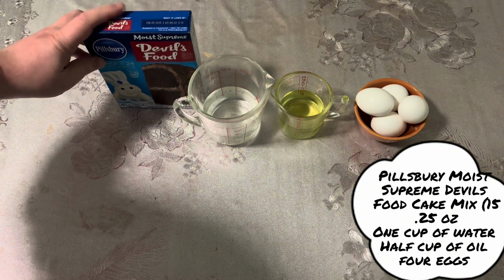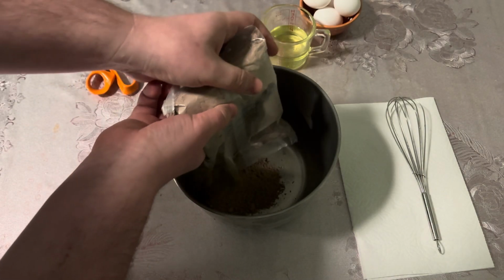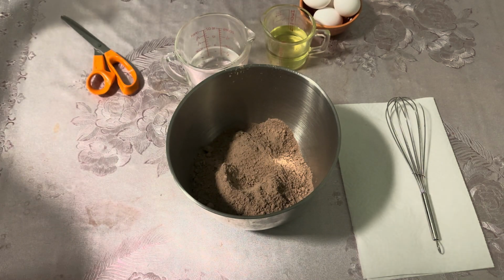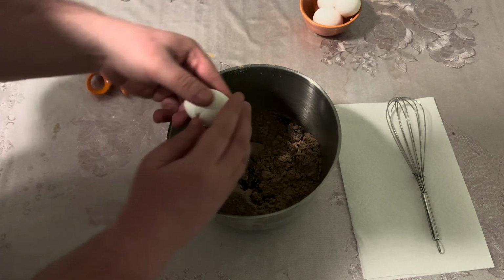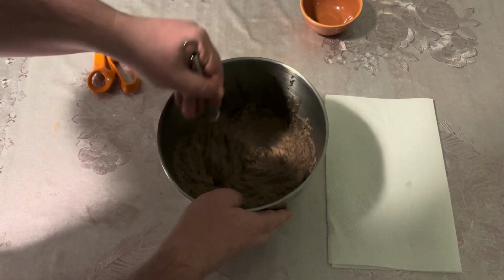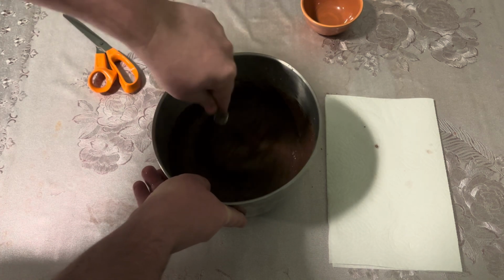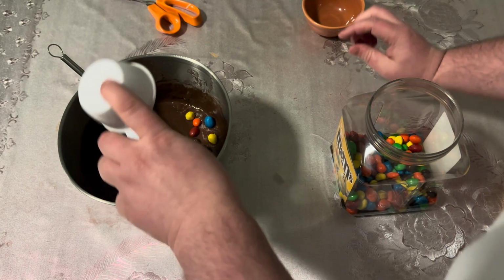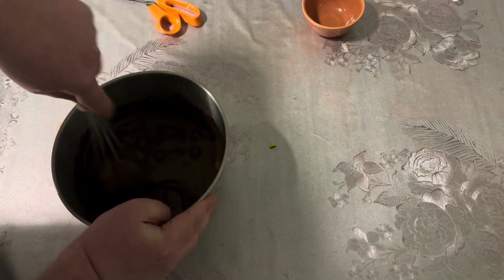Chef Devid chocolate cake with butter cream frosting ￼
This is a chocolate cake with buttercream frosting. You can put M&Ms or nuts one cup of water, half cup of oil for eggs in the mix ￼￼